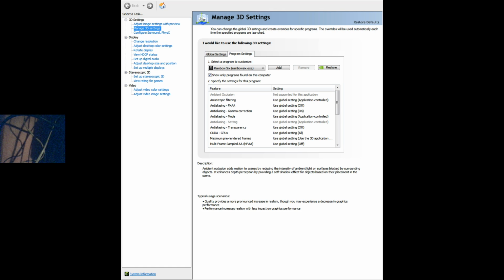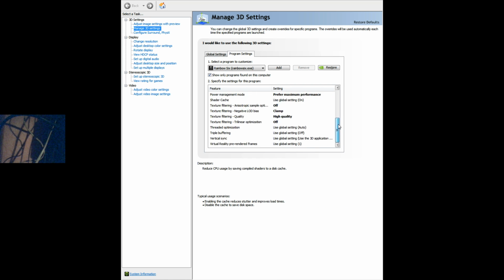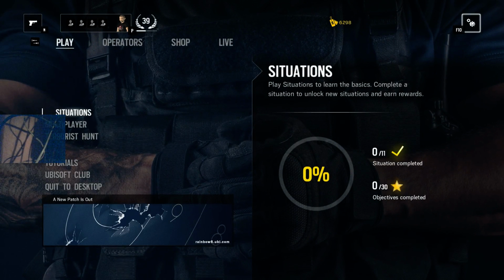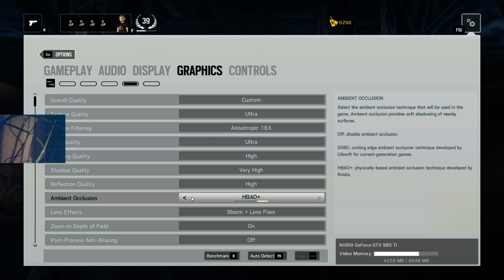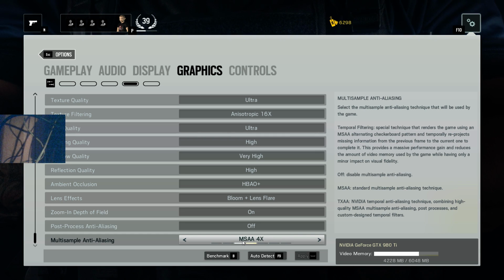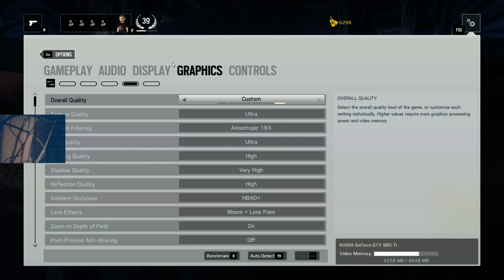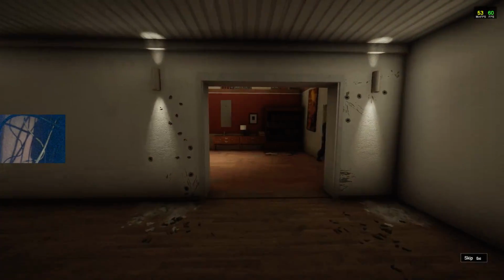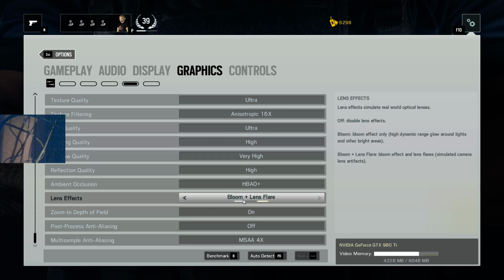Nvidia Control Panel Settings For Rainbow 6 Siege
This is another Quick freestyle tutorial done live on my twitch for Rainbow 6 siege and NVidia graphics setup. I forgot to mention that the best test point for appearance is in the beginning of the be